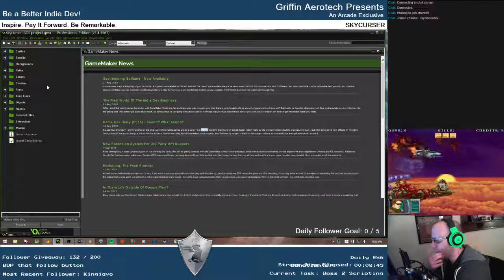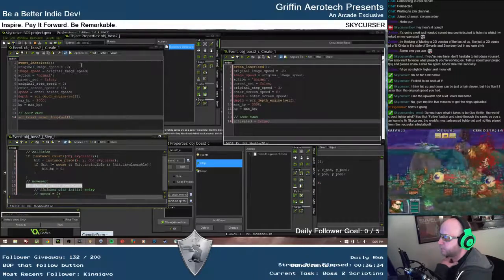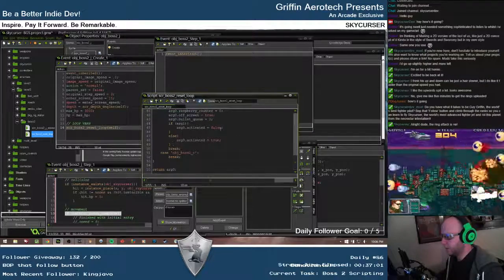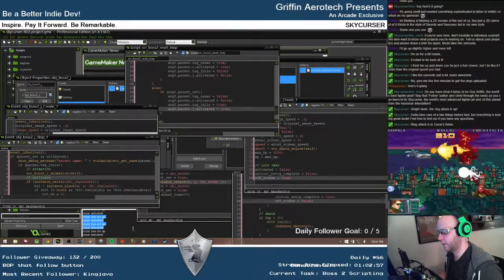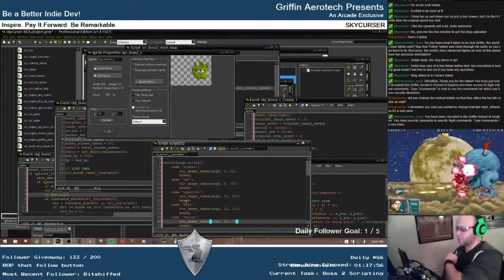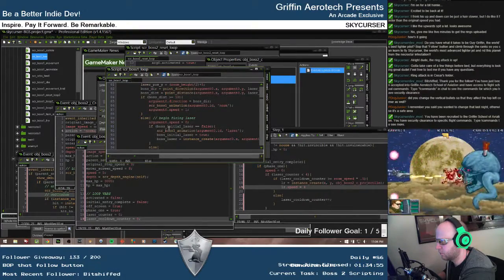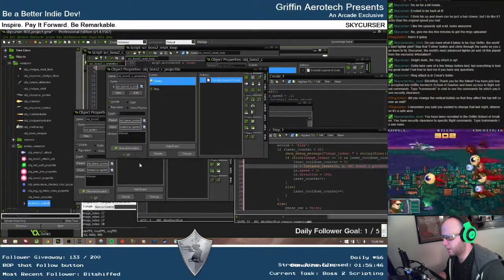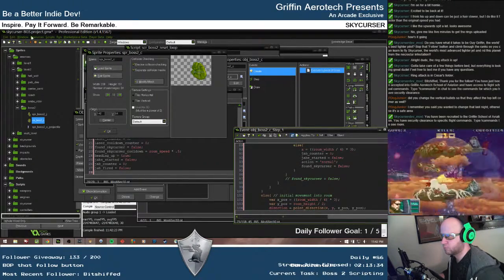Griffin Aerotech | Skycurser Daily #86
Level 2 Boss Scripting. Julio to Cesar transition.